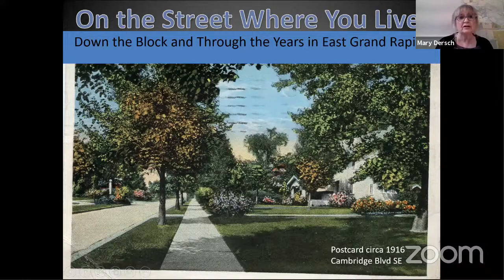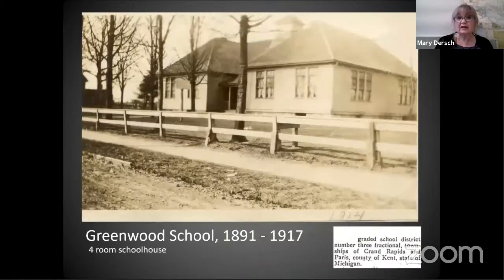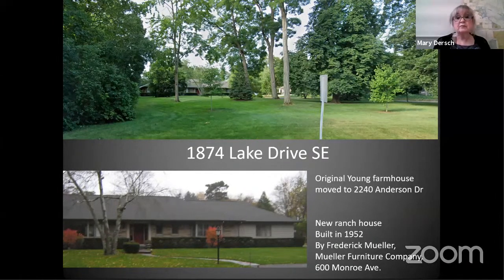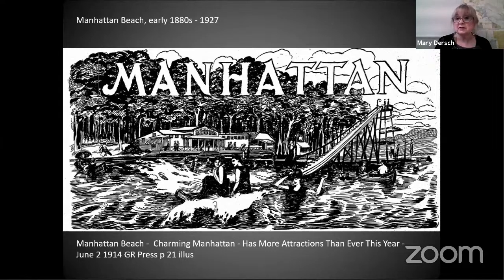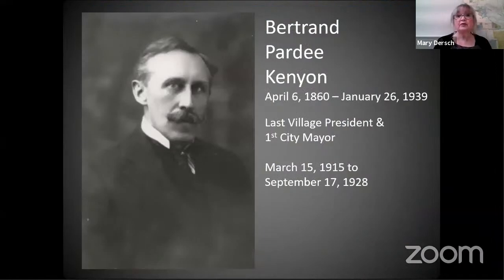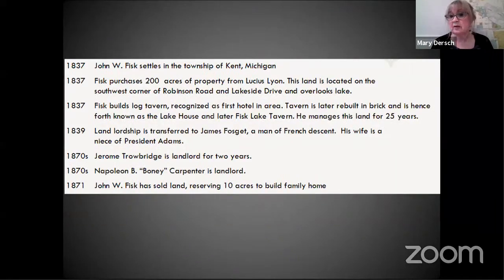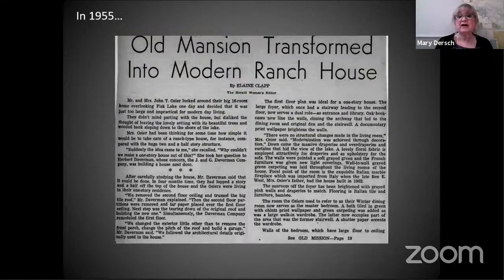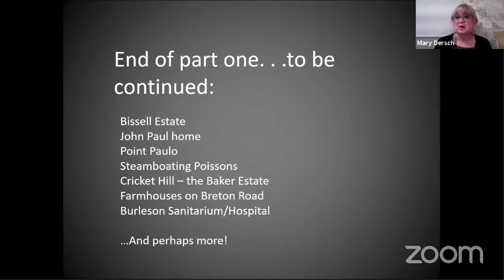PART1: On the Street Where You Live, Down the Block and Through the Years in East Grand Rapids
PART 1: On the Street Where You Live, Down the Block and Through the Years in East Grand Rapids

Take a virtual ZOOM trip down the streets of old EGR via photos, ephemera and anecdotes. This program focuses on homes and people. Share memories!

Speaker — Mary Dersch
Mary has been the volunteer curator for the City of East Grand Rapids History Room since 1993. She has spent her career as a librarian working in academic and public libraries and currently serves at the East Grand Rapids branch of the Kent District Library. Community volunteerism is a passion. She has served on the board of the Friends of the EGR Library since 1993 and was involved in campaigning for the expansion and renovation of the community center and library; the turtle and fish aquariums in the children’s room and giving countless local history presentations. She especially enjoys telling the East Grand Rapids’ unique history to all the second graders, who, as part of their class lessons, walk over to the community center to hear about Ramona Amusement Park and the large Reeds Lake steamboats of bygone days.